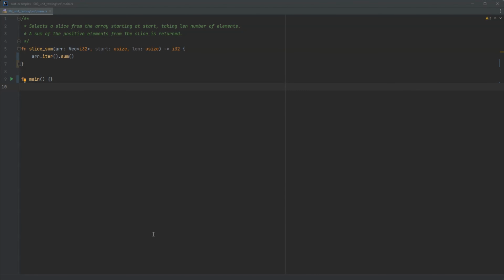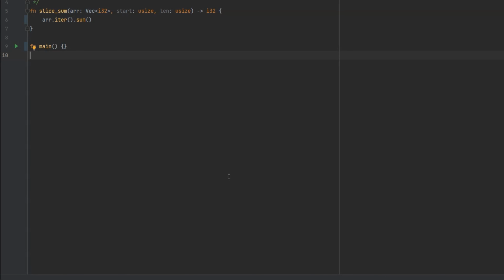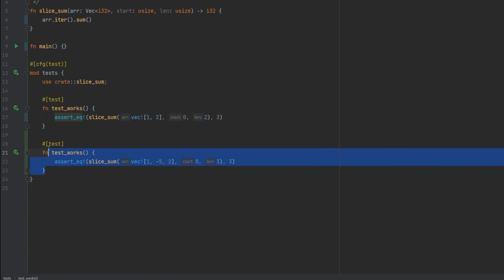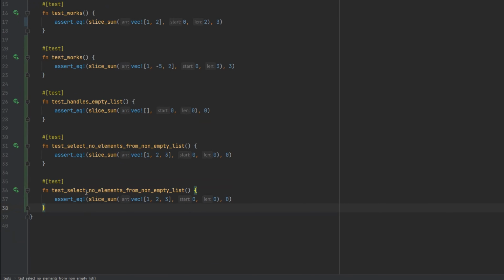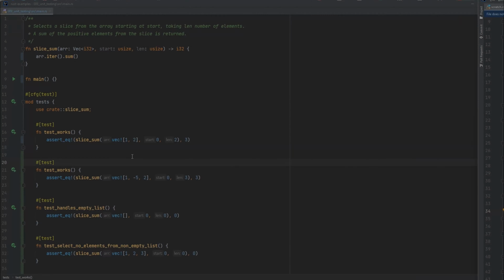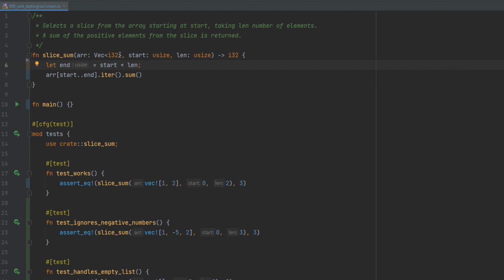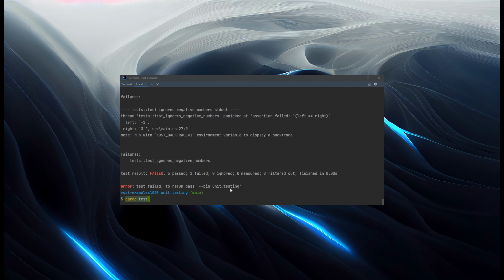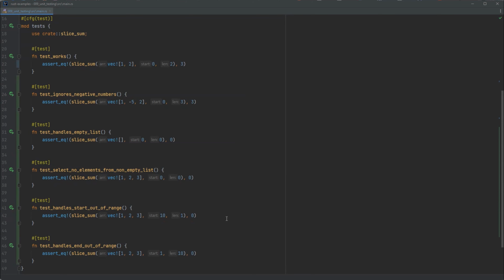Rust Programming 4: Write unit tests